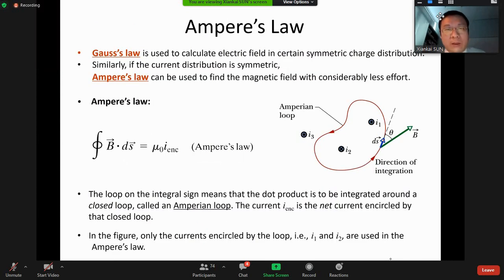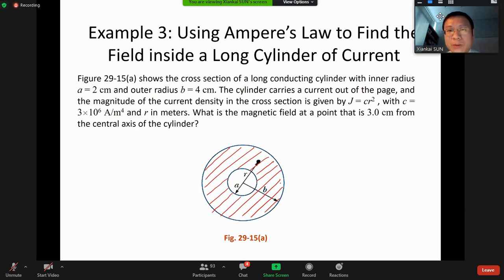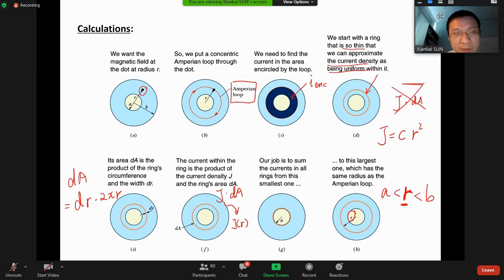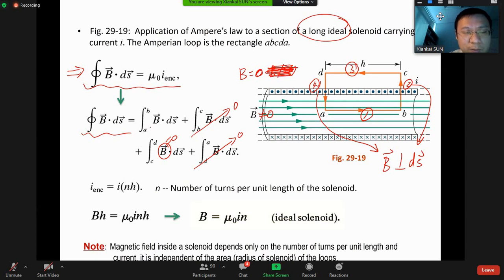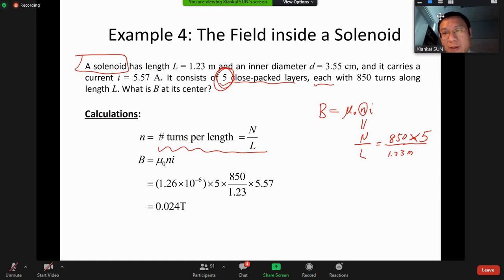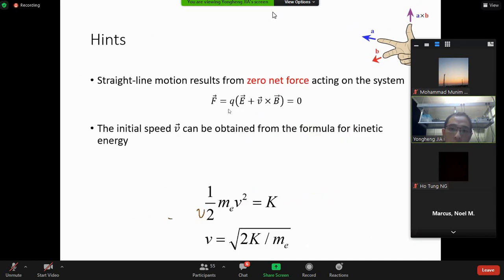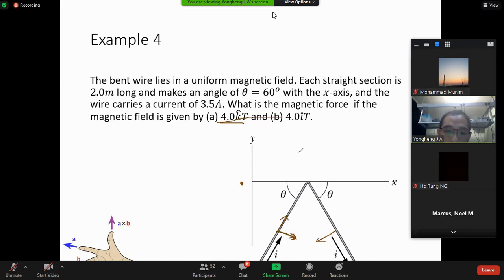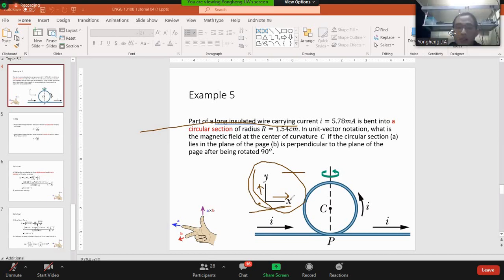Topic 2 - Magnetostatics | Part - 6 [Feb 18] | [+TUT4]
ENGG1310 | Modern Physics  | The Chinese University of Hong Kong

Week : 6 | Class: 2 [Thursday]